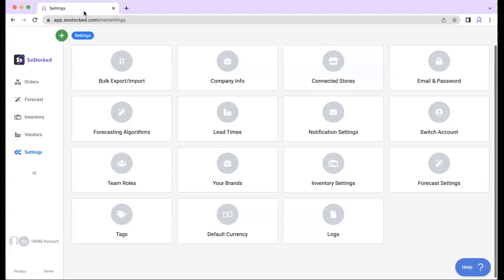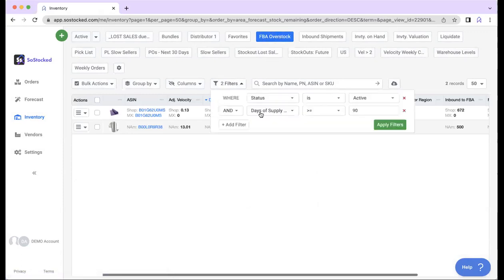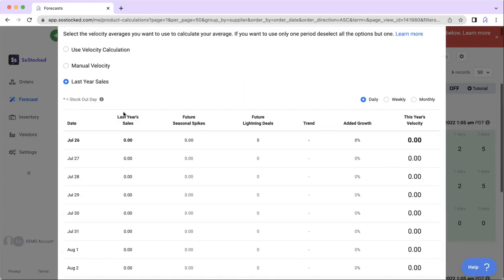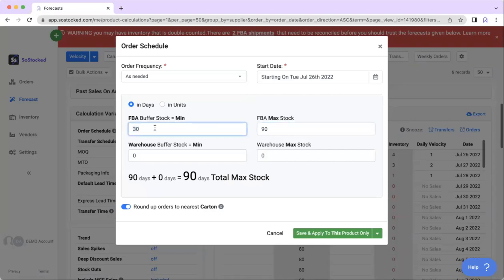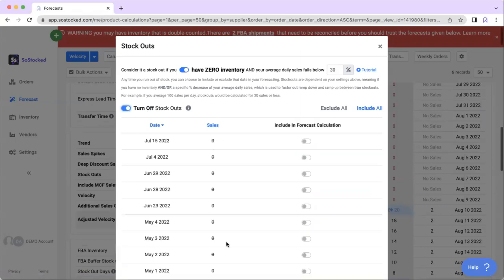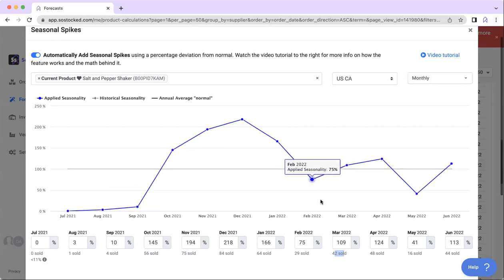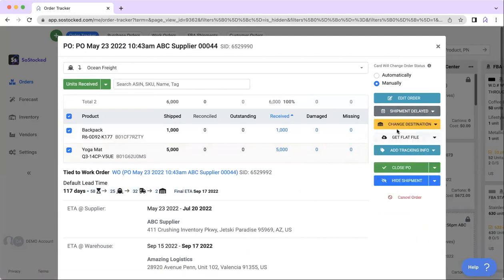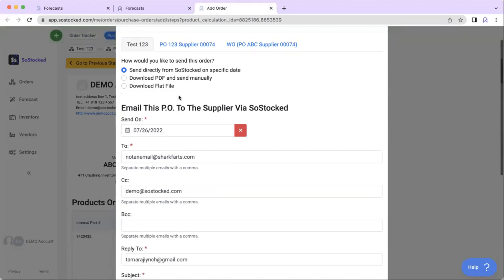SoStocked Demo Webinar (July 2022)